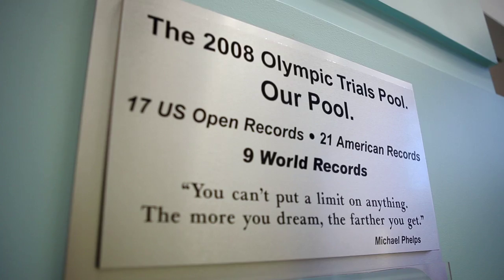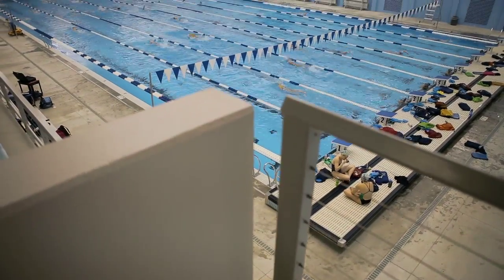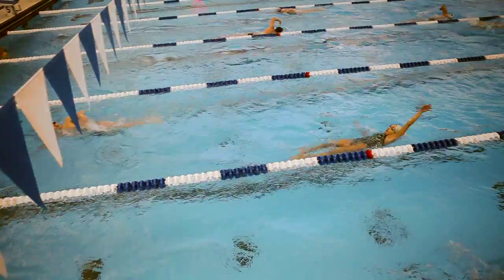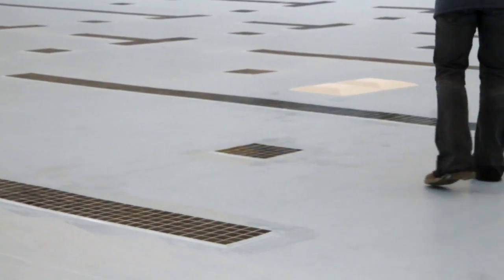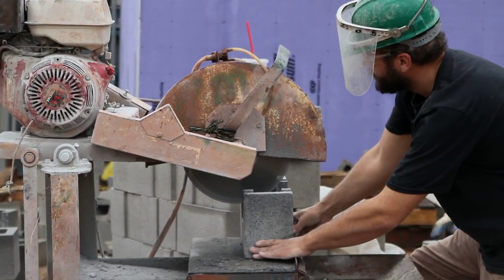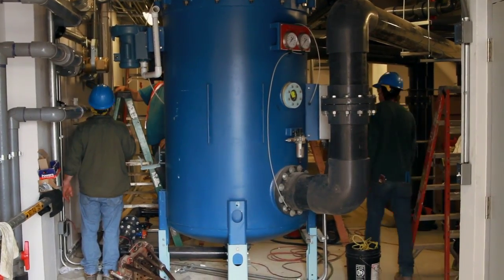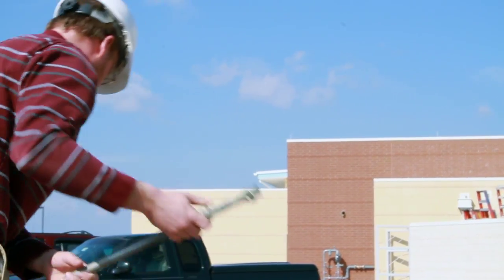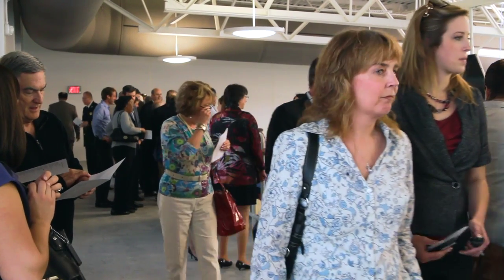Building Olympic-Sized Dreams